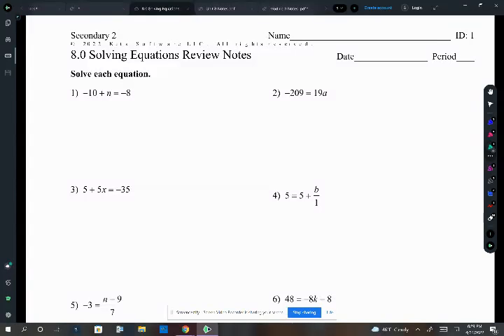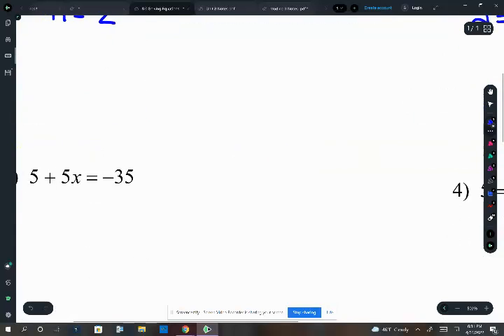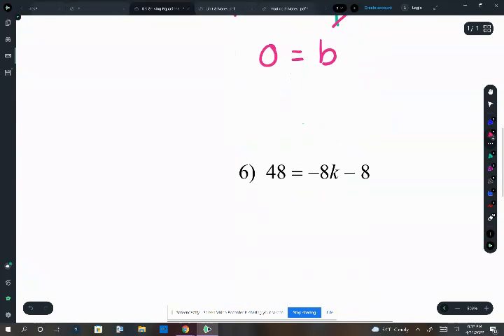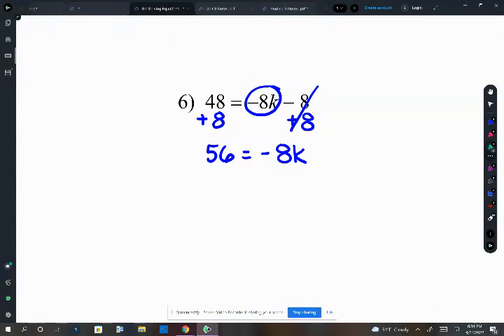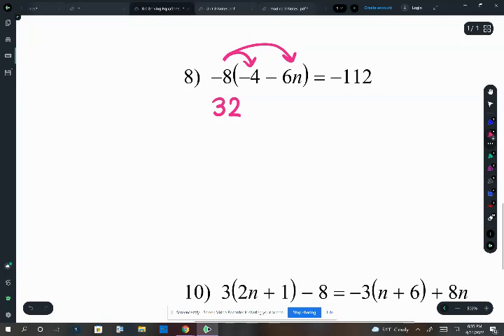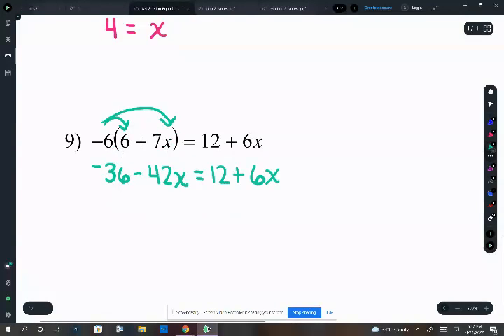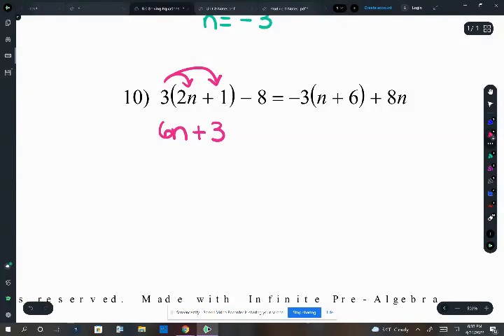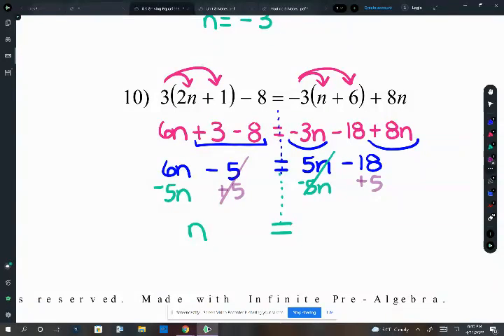8.0 Solving Equations Review Notes